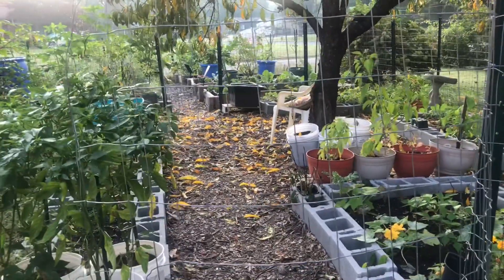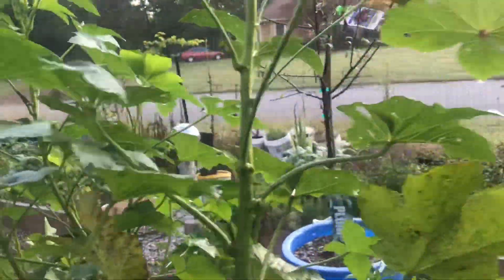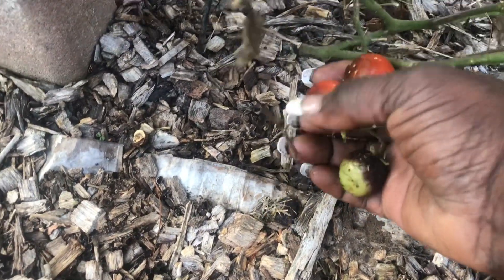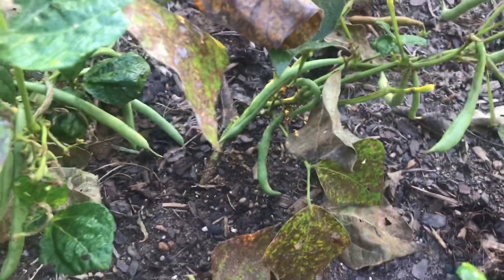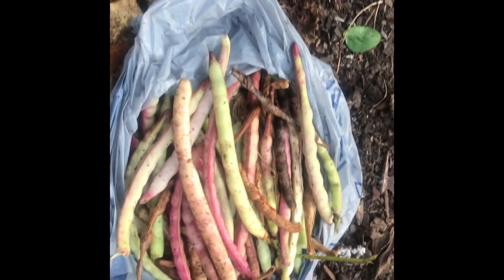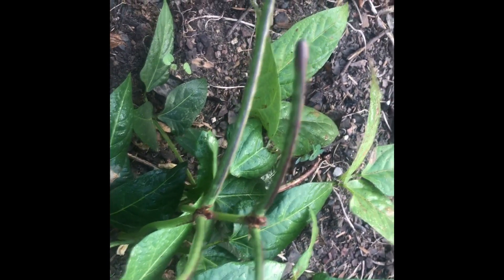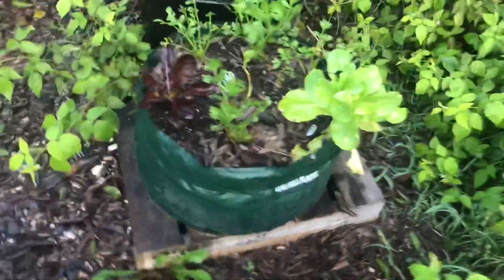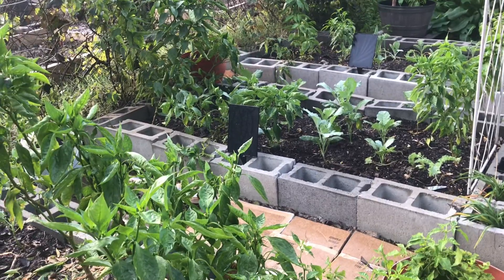A Little Harvesting and a Little Cleaning